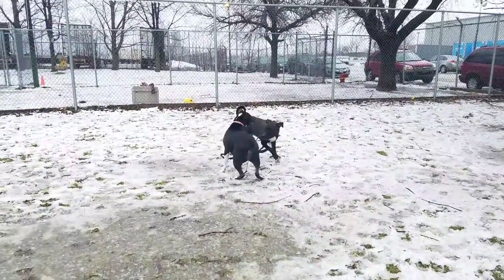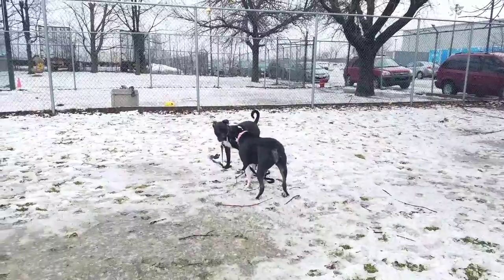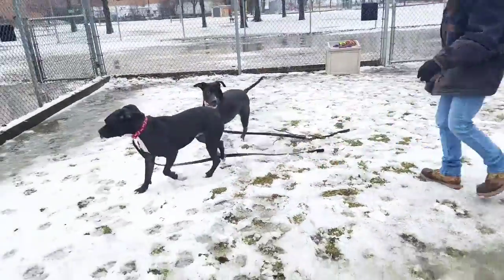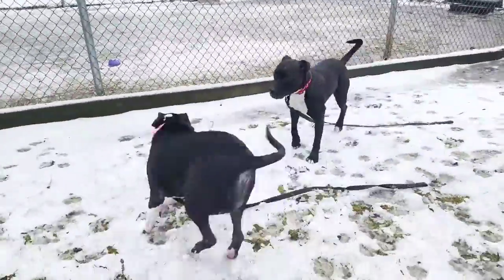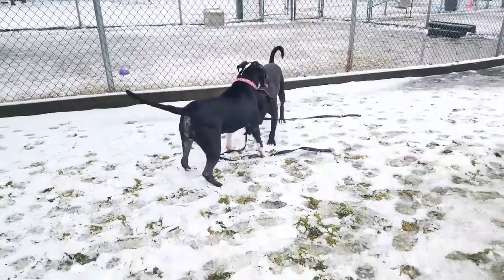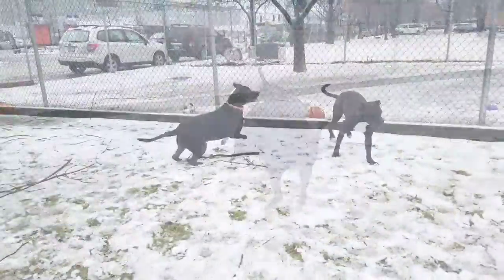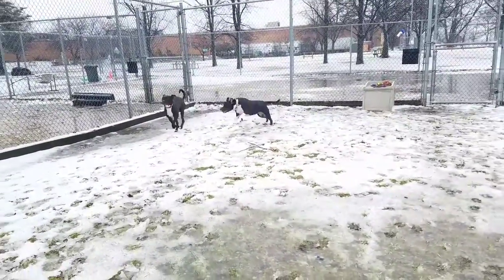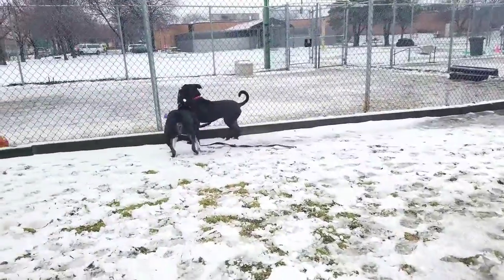LADY GORDON + MITCHELL